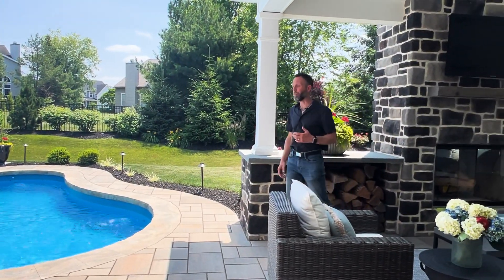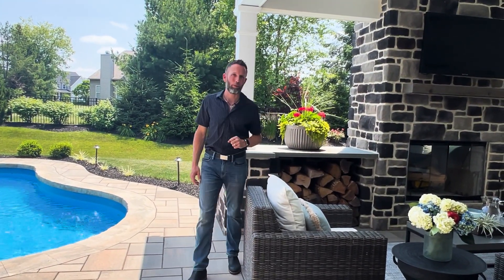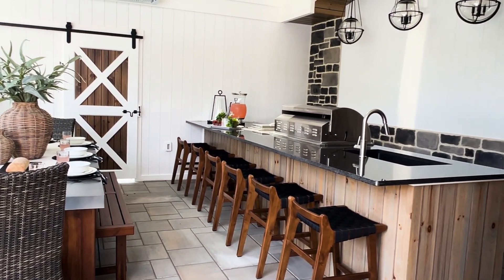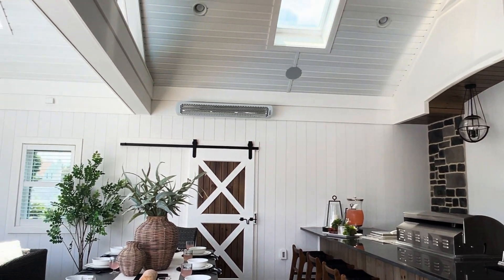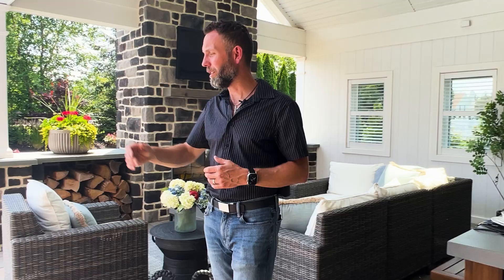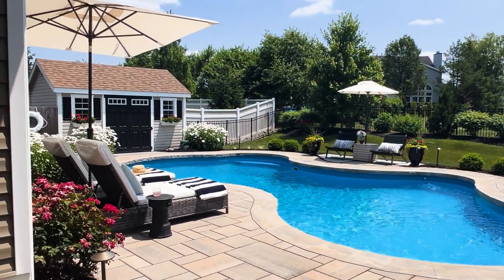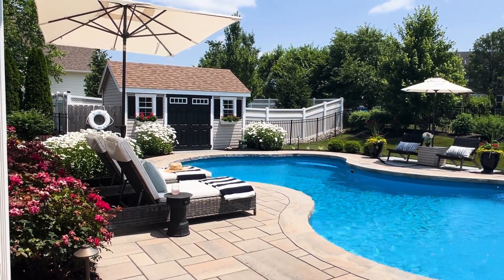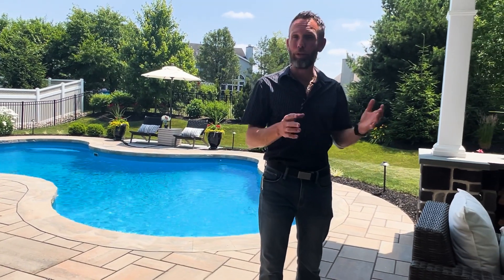Behind the Design: How to Phase Your Project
Many clients dream of a big outdoor project but prefer to tackle it in phases. At MasterPLAN, we ensure that each phase seamlessly integrates with the next, no matter the size. During Phase 1, we prepare for essential elements like electric and drainage, allowing future phases to build on a solid foundation without tearing anything out. The result? A beautifully cohesive space that looks like it was built all at once, even if completed in three phases. Let us help you create your perfect outdoor oasis!